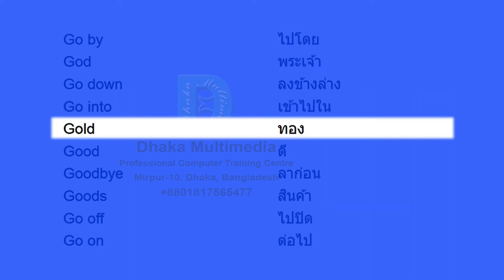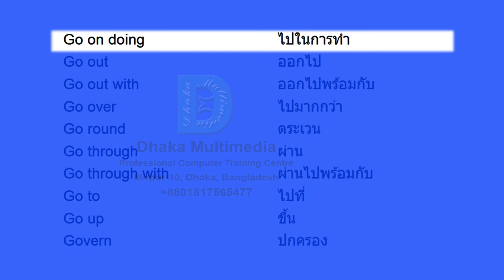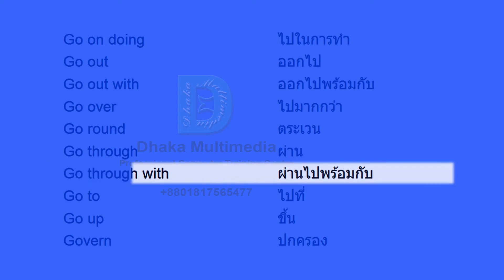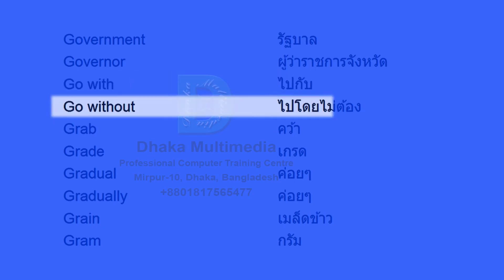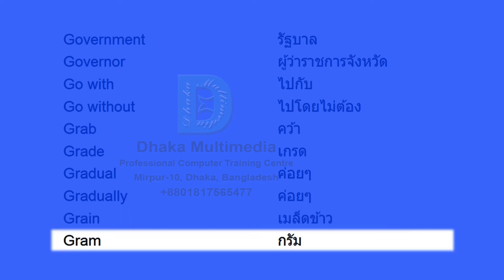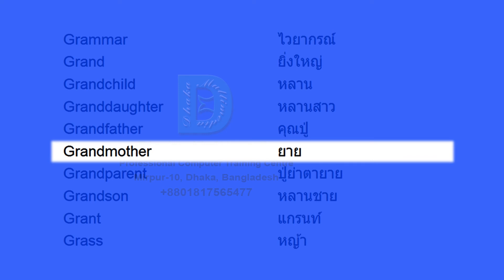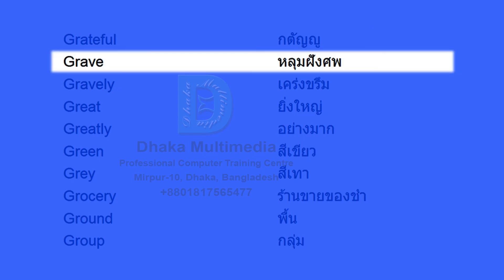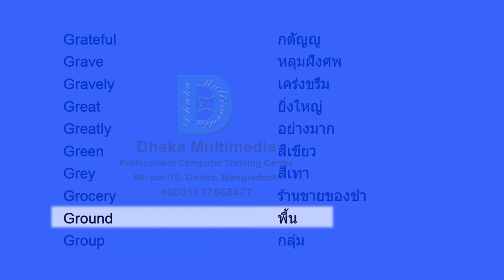รายการคําศัพท์ภาษาอังกฤษ | learn english in thai | Part - 23